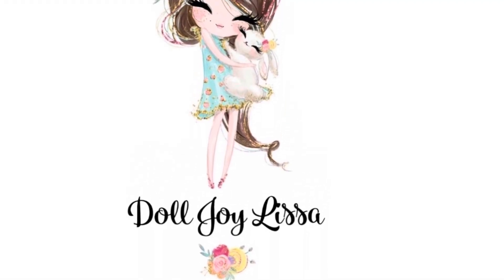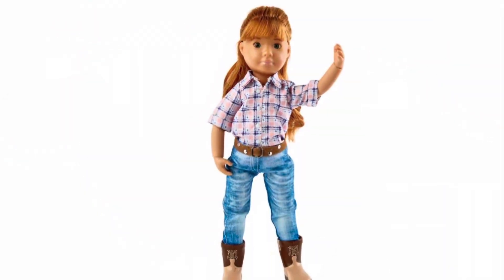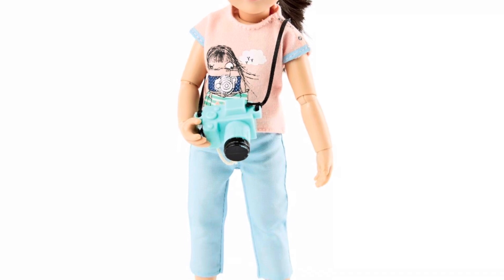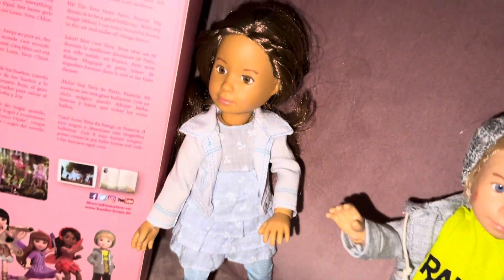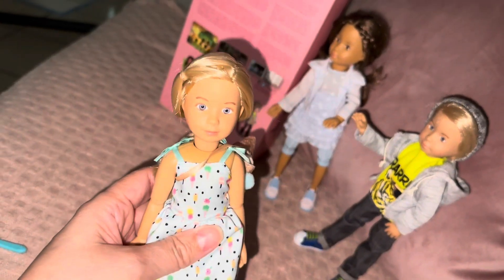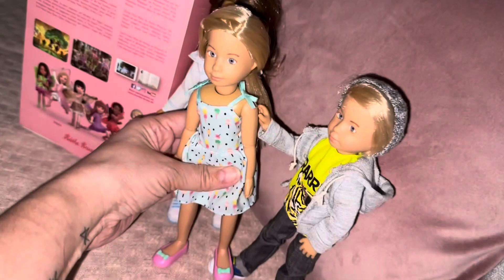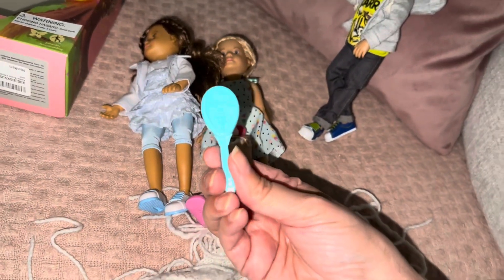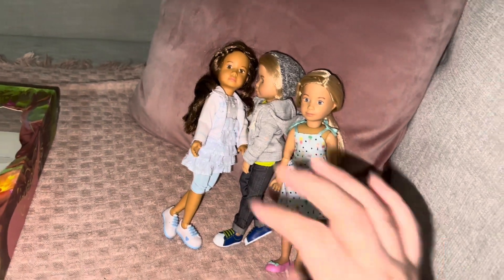Showing my Krueslings - Unboxing Vera￼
Hi everyone,
I hope everyone is having a fabulous weekend ! What do you think about the krueslingsdolls
They are 9 inches.
Krueslings info from @MunecasPoupeesDolls